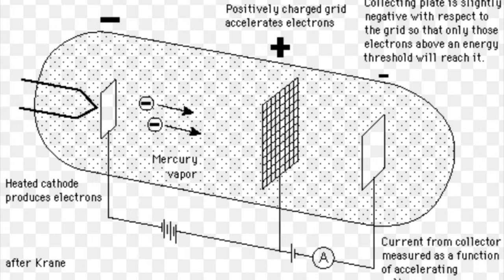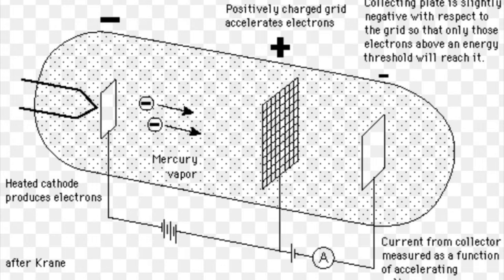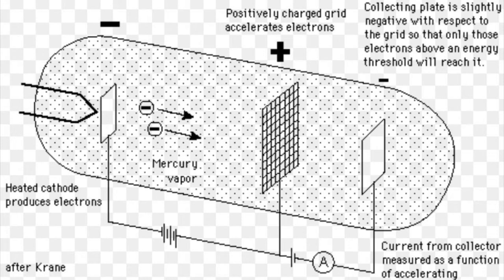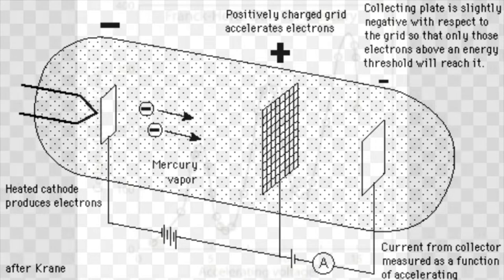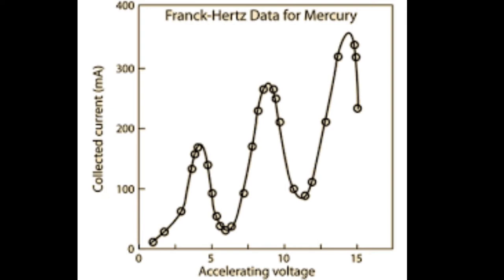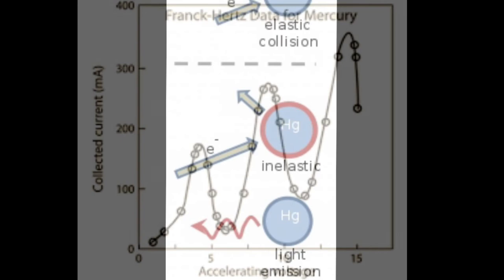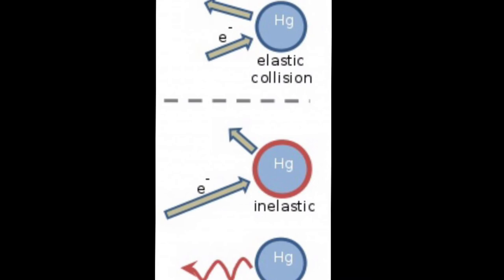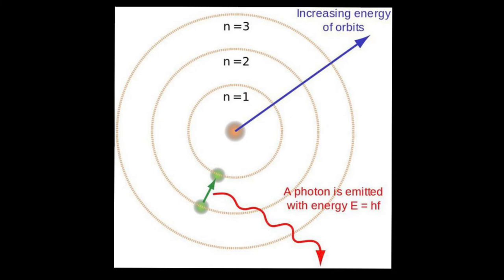Franck Hertz Experiment